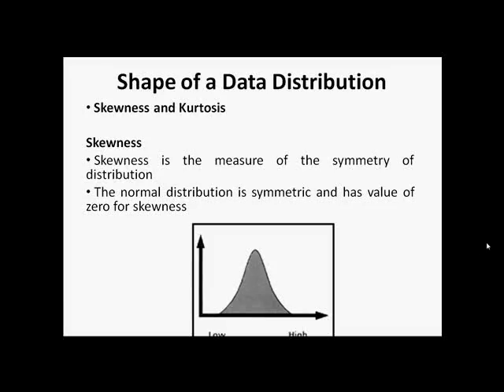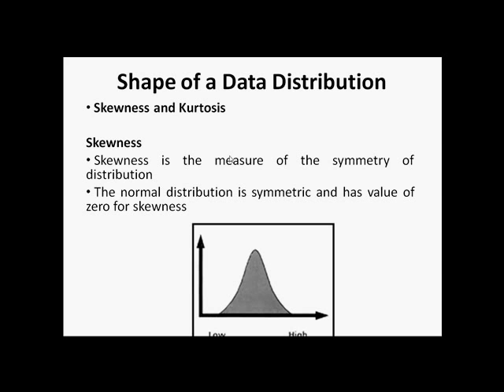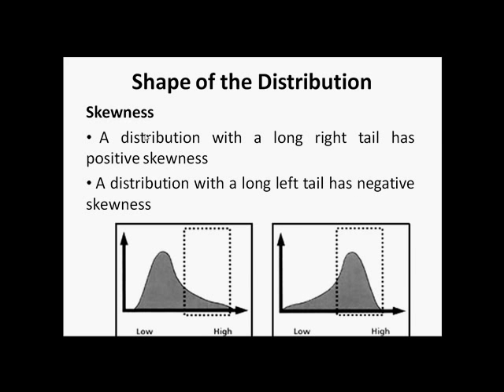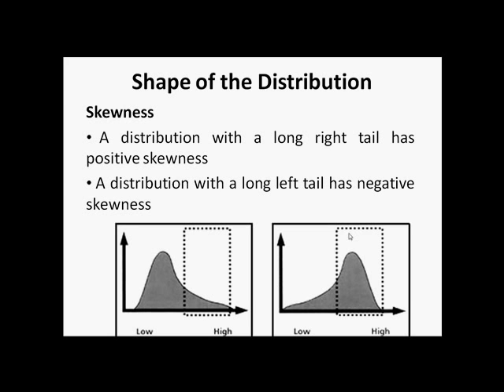Skewness and Kurtosis